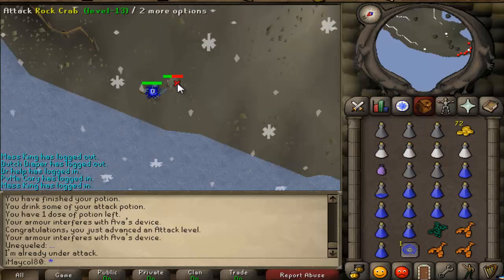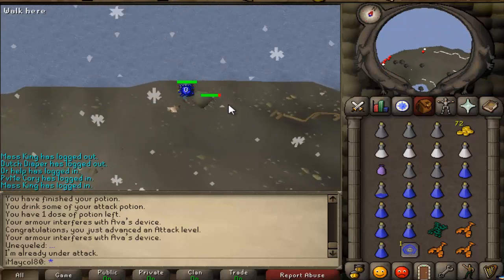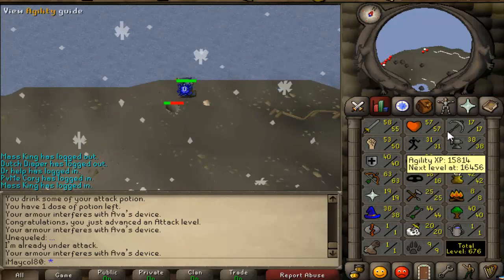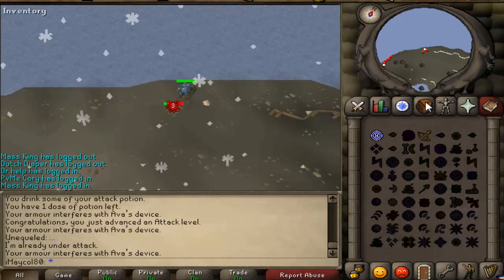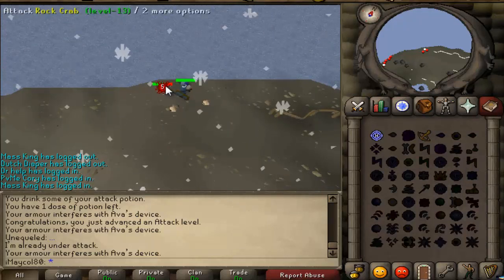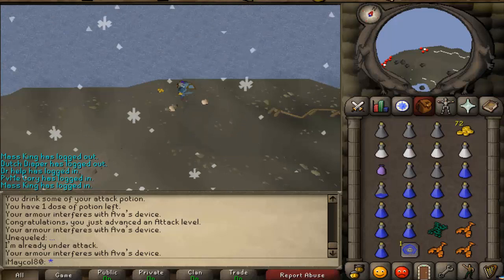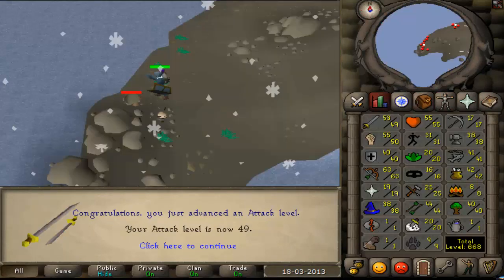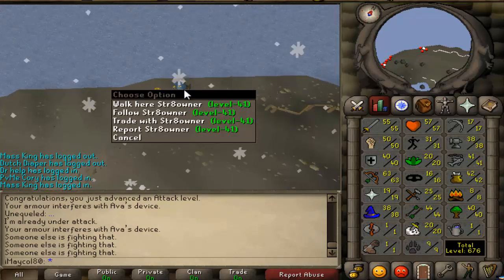Oldschool Progress video #7 Almost 60 attack for monkey madness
like/fav
Hello guys just a litttle update next video ill have done monkey madness :D d scimitar on the way :D